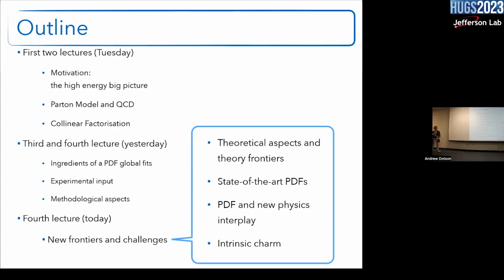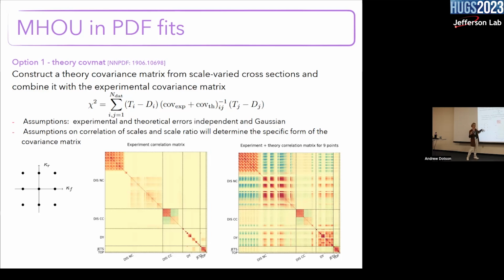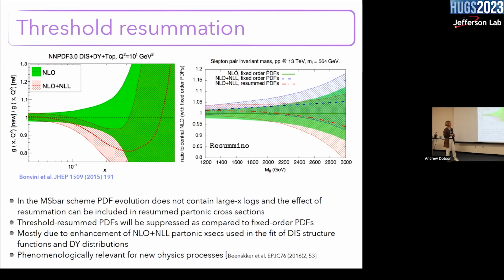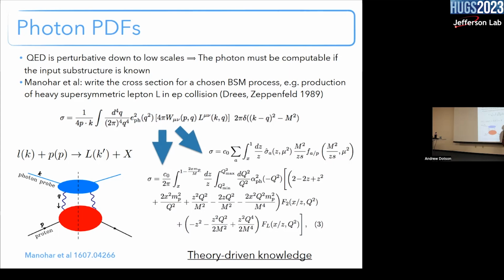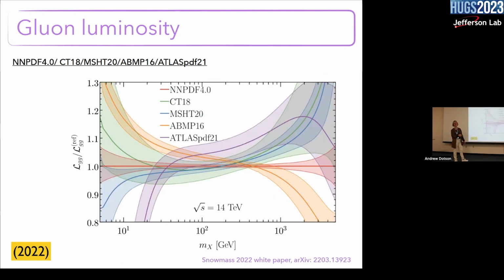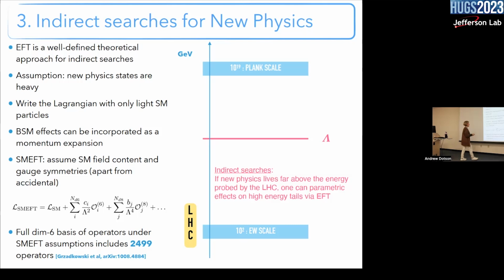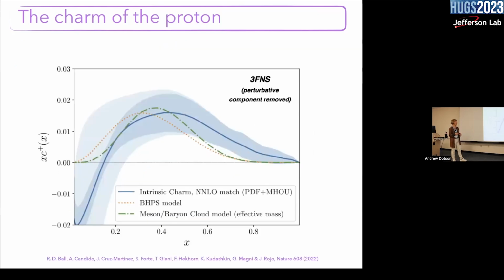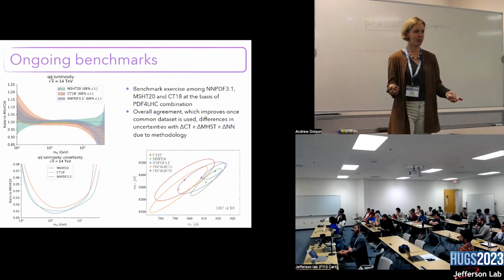Global PDF Fits Part 5/5 (Maria Ubiali)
Dr. Maria Ubiali gives part 5/5 of her lectures on Global PDF Fits, discussing new frontiers and challenges during HUGS 2023 at Jefferson Lab.